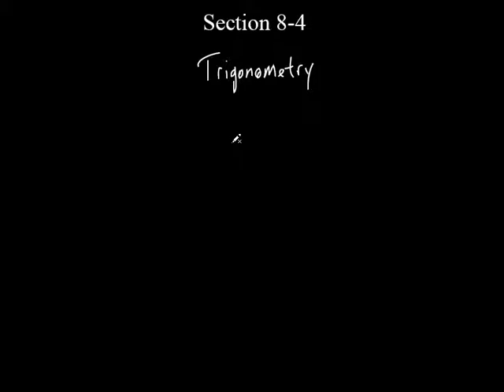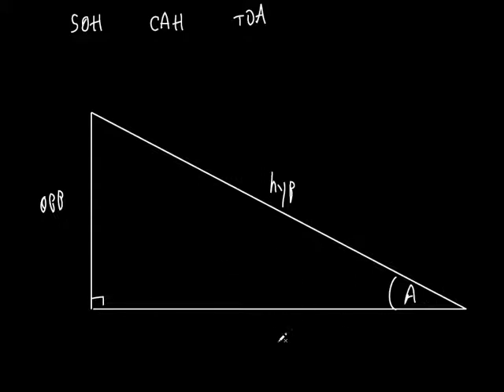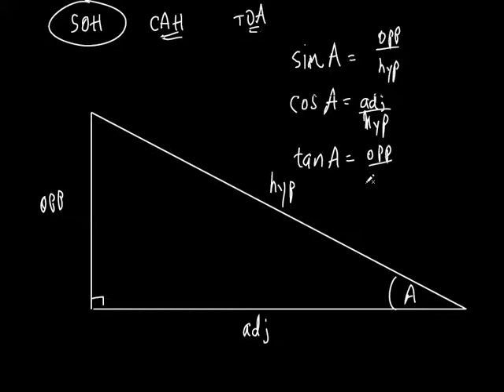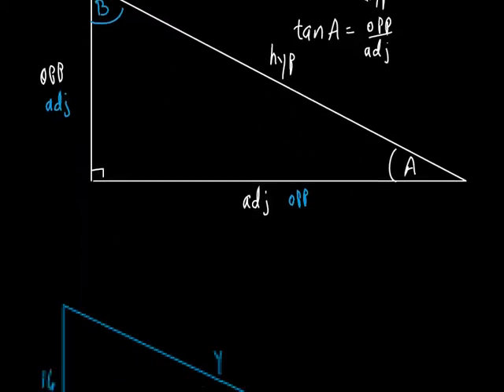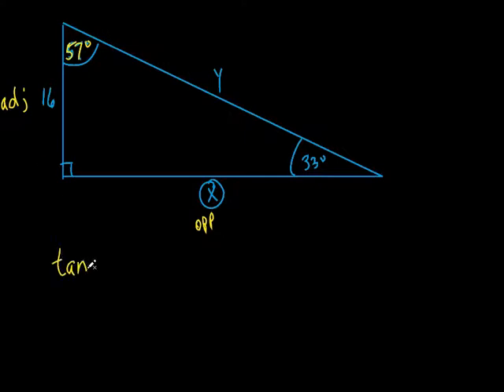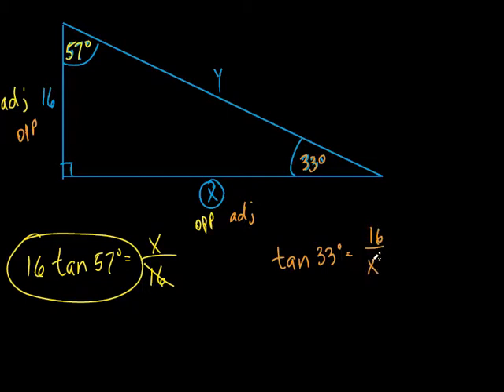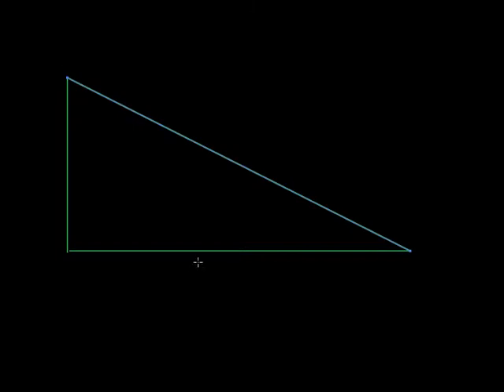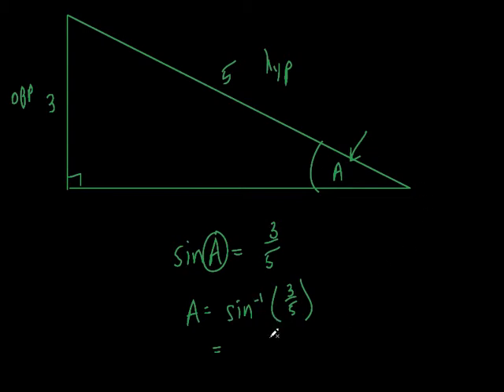1 Sec 8 4 Trig Functions